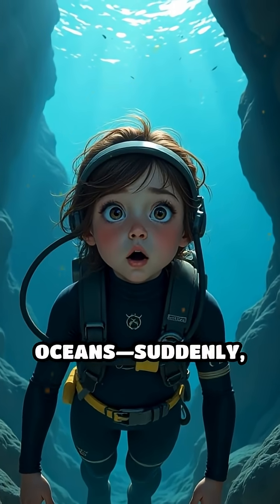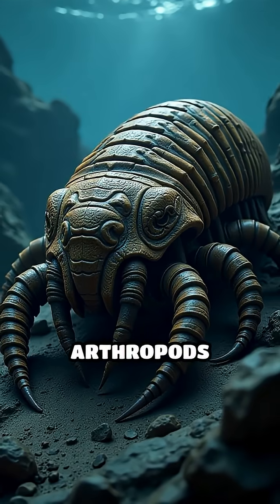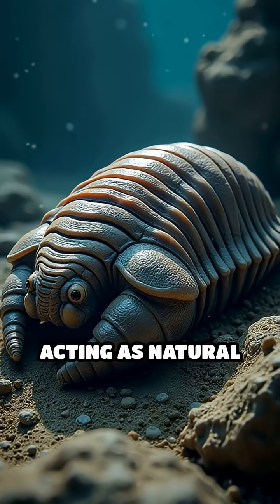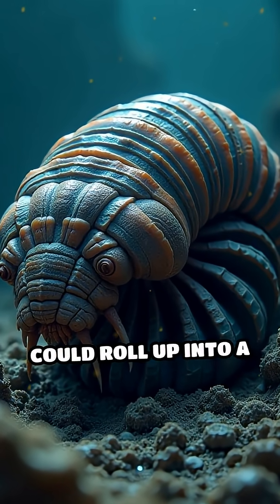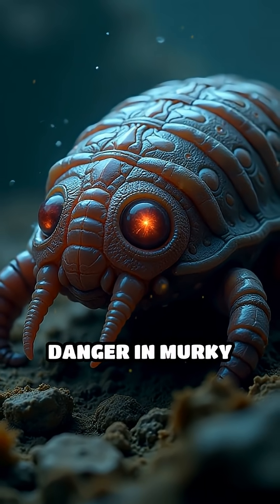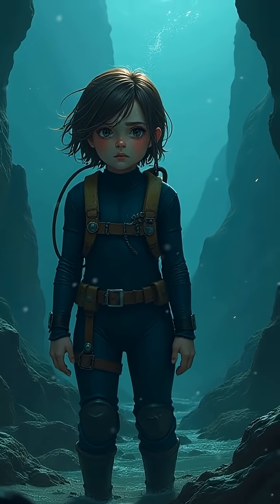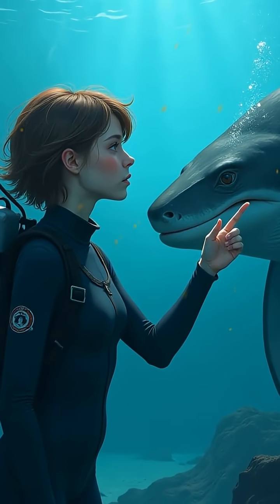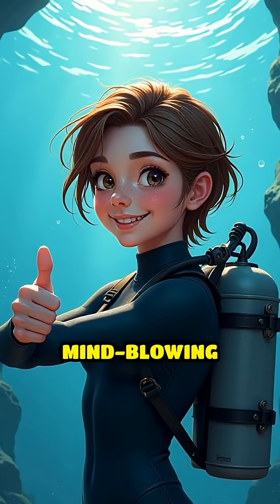Giant Trilobites: Prehistoric Ocean Tanks!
Did you know trilobites had armor like tanks? Discover their wild survival secrets!